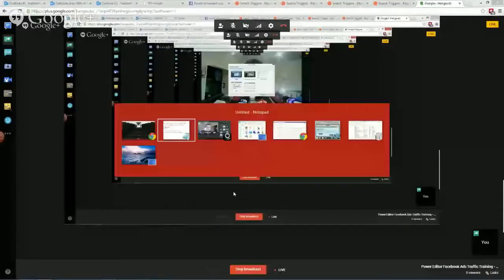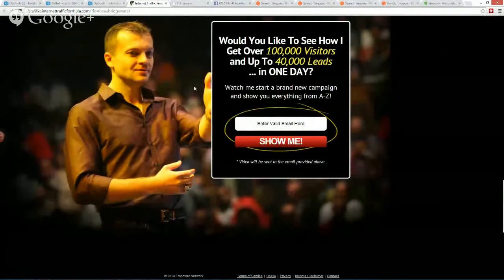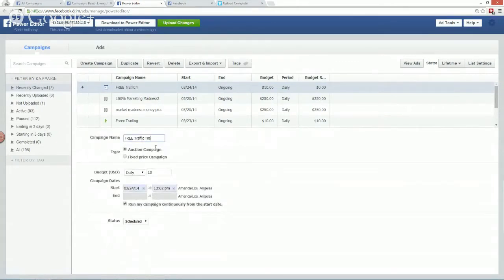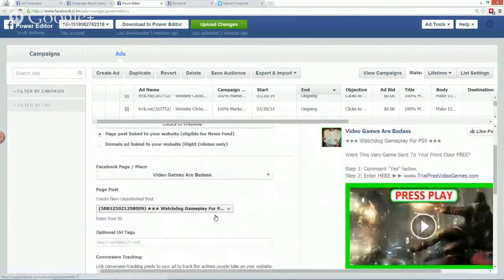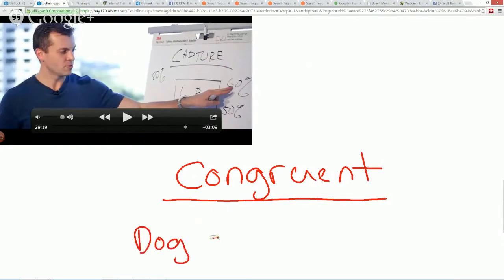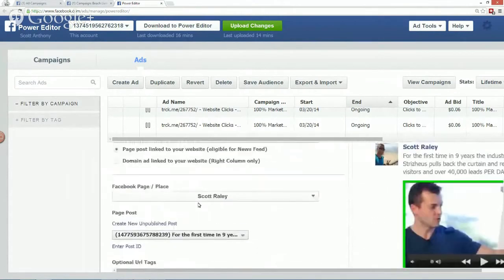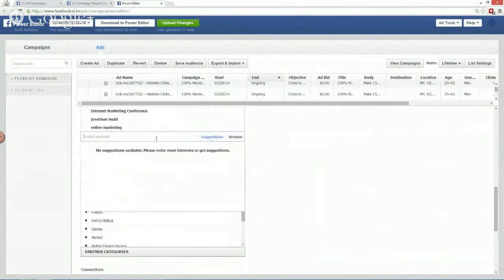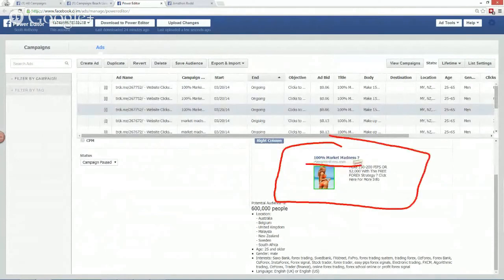Power Editor Training Tutorial Help - Facebook Ads Power Editor Training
I do not tolerate spam and will not spam you but have a meaningful relationship in this business together.